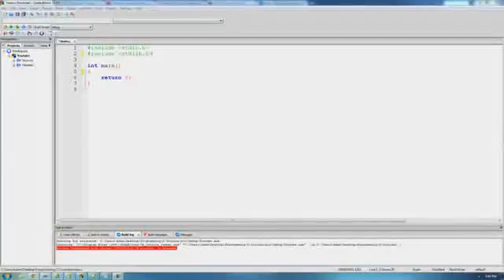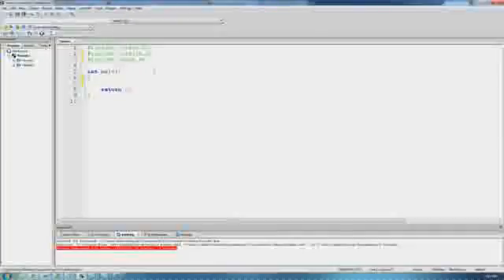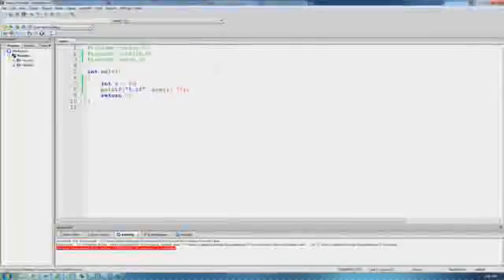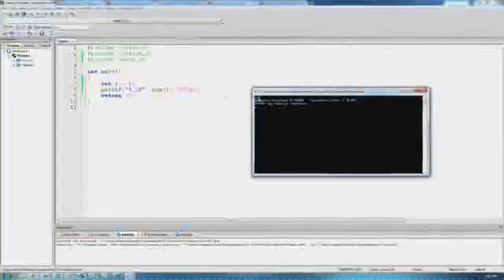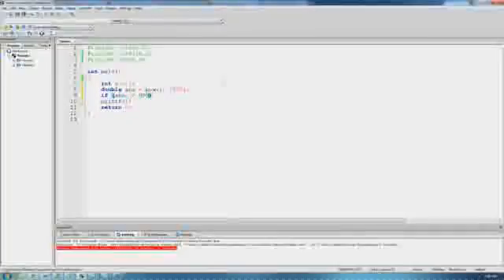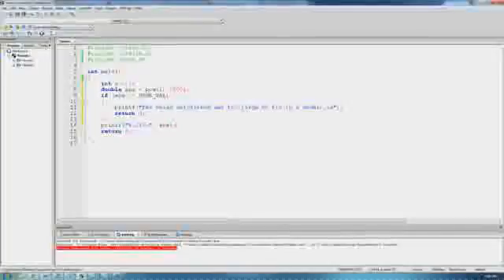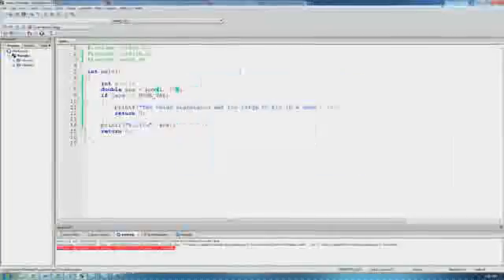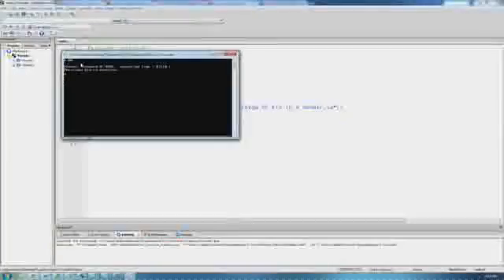C Programming Tutorial 60, Math Functions pt 1